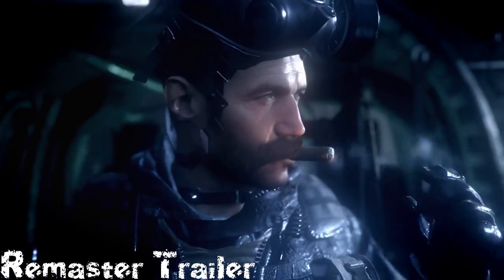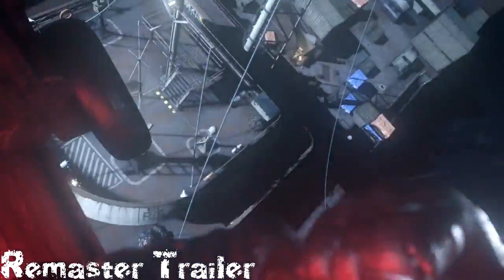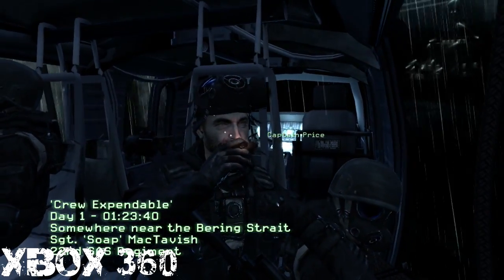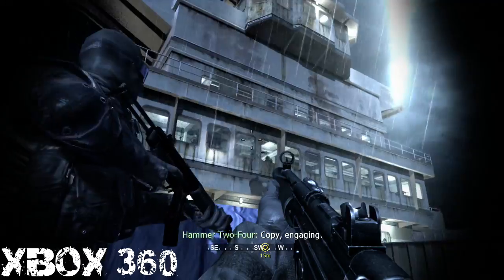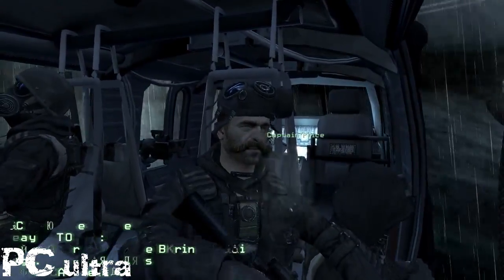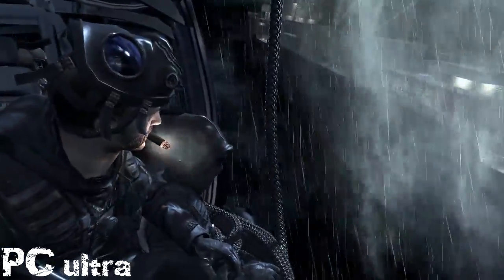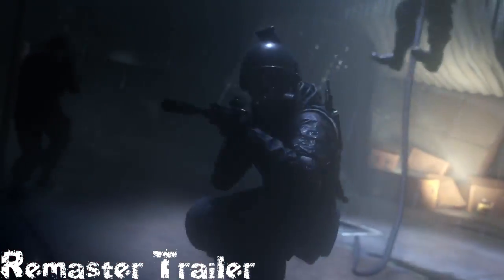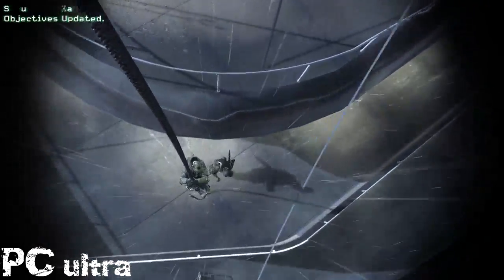Modern Warfare Remaster Comparison vs. PC Ultra vs. Xbox 360